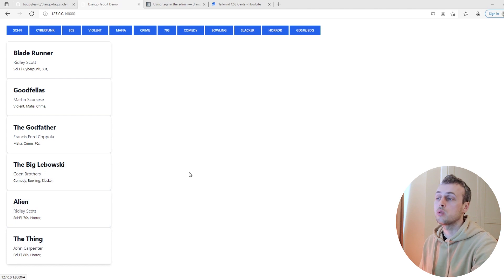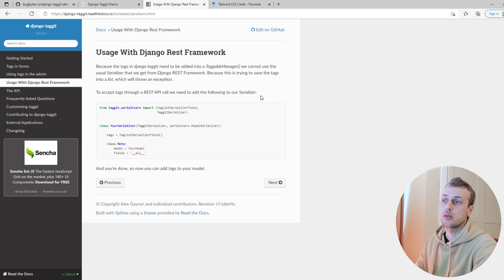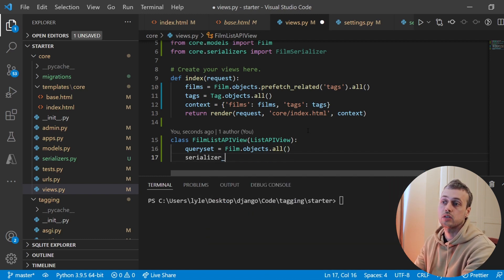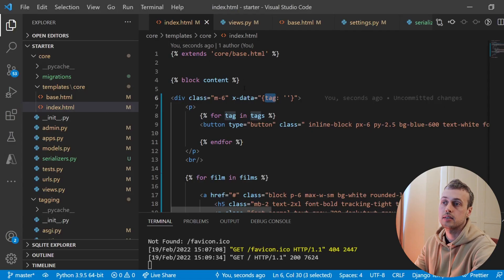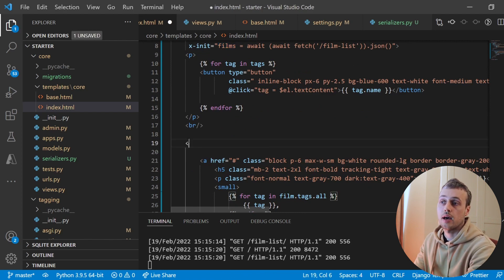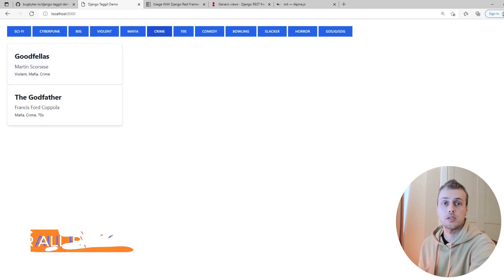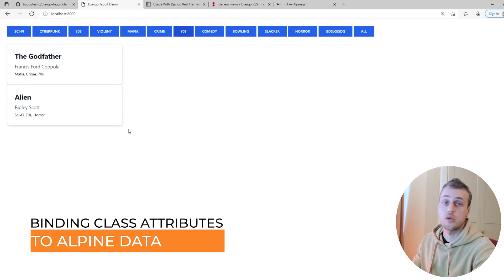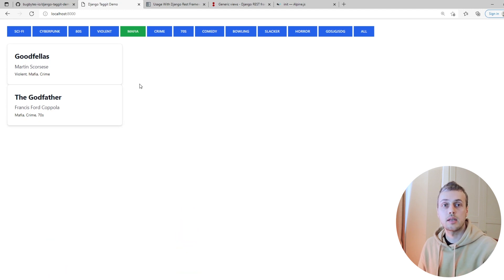Django-Taggit - REST Framework integration & tag filtering with Alpine.js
In this video, we'll demonstrate how to integrate django-taggit with Django REST Framework in order to serialize our tagged models to JSON.

We will then dive into an example of filtering our list of items based on a chosen tag, using Alpine.js to control which tags are shown on the page. We show a variety of Alpine directives - x-data, x-init, x-for, x-on and x-bind (note the last two use their shorthand syntax)

📌 𝗖𝗵𝗮𝗽𝘁𝗲𝗿𝘀:
00:00 Intro
00:52 Adding Django REST Framework
01:19 Creating ModelSerializer
03:49 Creating ListAPIView
06:28 Creating an Alpine component with x-data directive
08:56 Fetching JSON with x-init directive
12:33 Adding button for all films
14:37 Binding class attributes to Alpine data